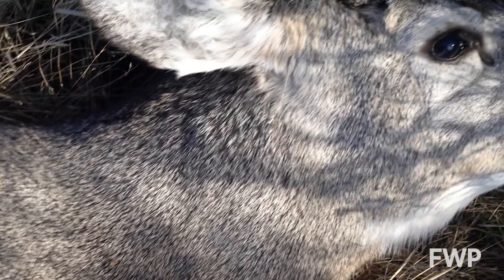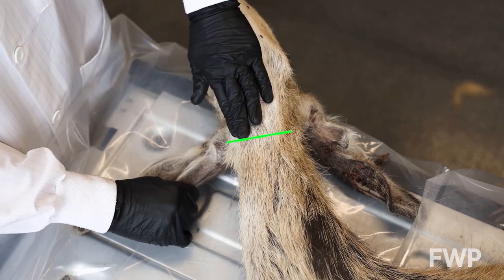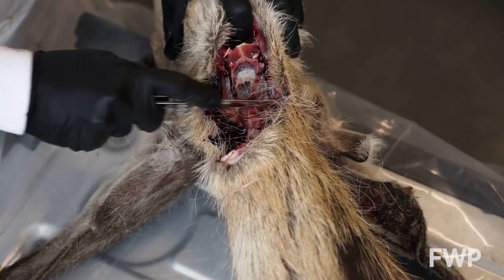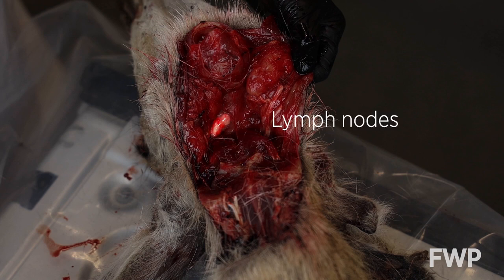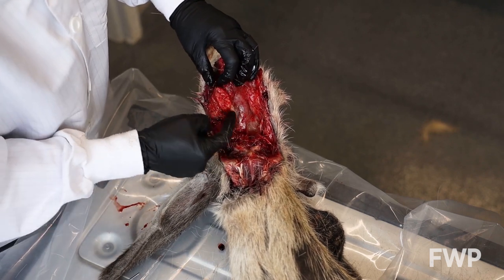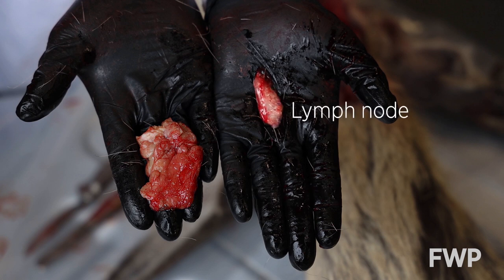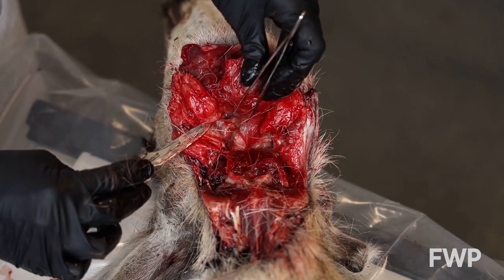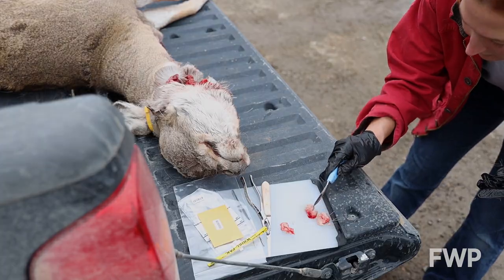CWD Sampling - 2022